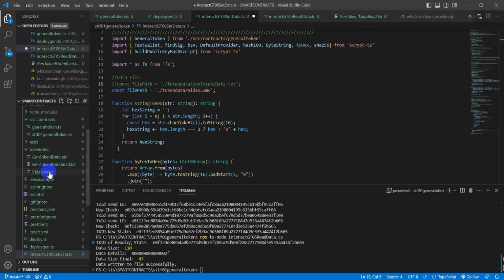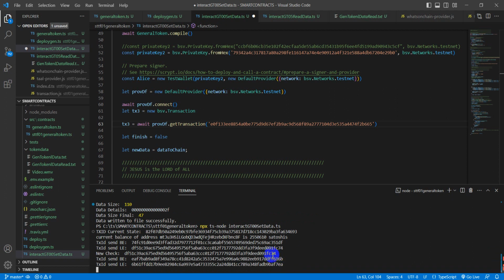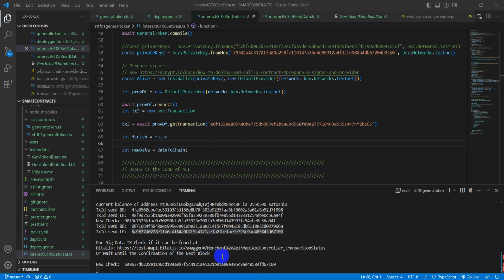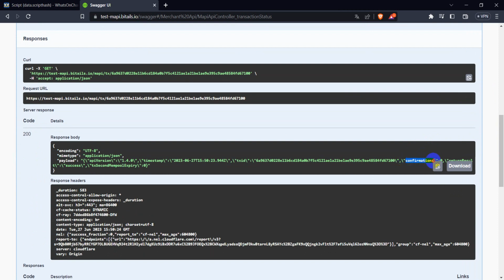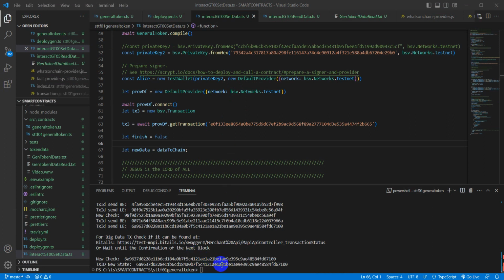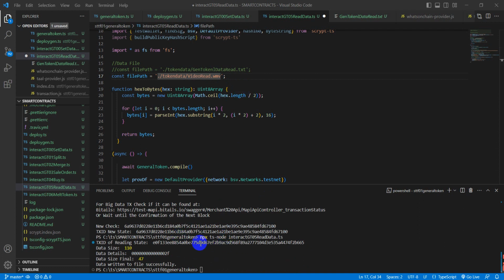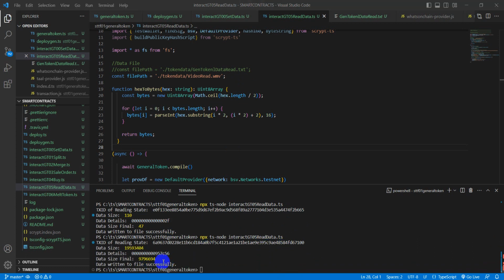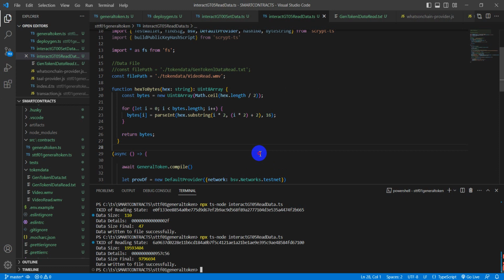GPToken - Inserting Big Data Files on the Blockchain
Insert the contract file in the following folder

..\ProjectFolder\src\contracts\

generaltoken.ts
The following Files must be inserted project folder:

..\ProjectFolder\

deploygen.ts
interactGT00SetData.ts
interactGT01Split.ts
interactGT02Merge.ts
interactGT03SaleOrder.ts
interactGT04Buy.ts
interactGT05ReadData.ts
interactGT06MeltToken.ts
Make sure to insert the files in the NeededCracks folder in the respective folder

Place the Following Files in these folders